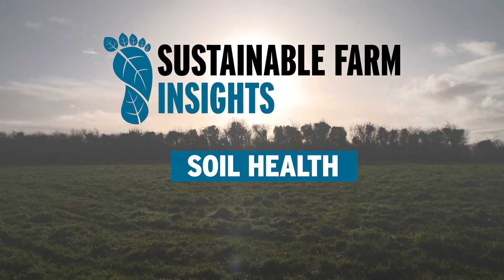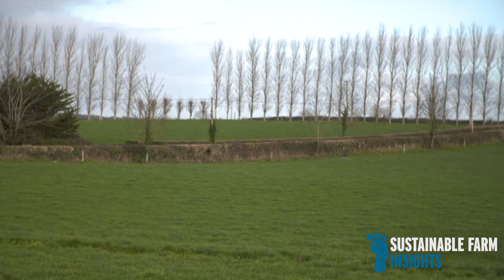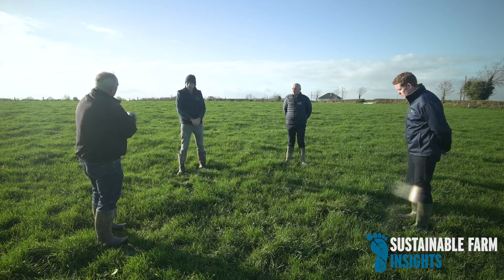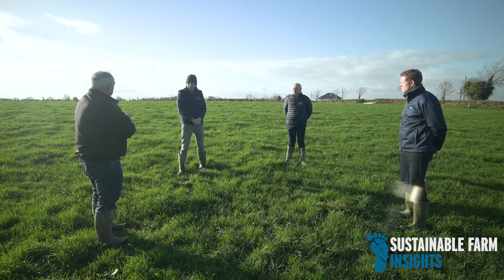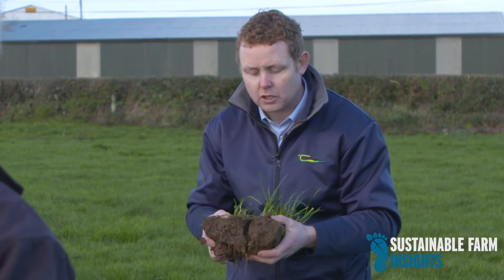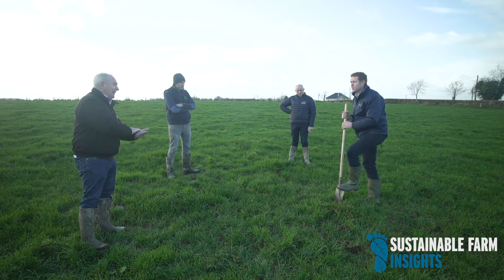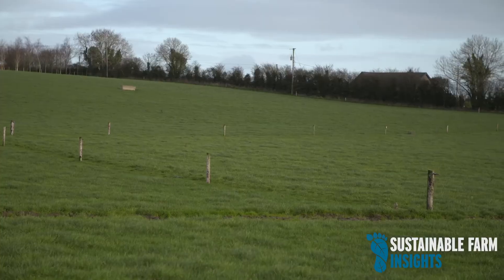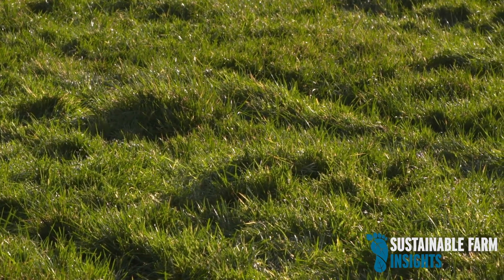Sustainable Farm Insights E1: Soils - Shane O'Loughlin, Dairy farmer, Co, Kildare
To help farmers understand the importance of soil to their businesses, the Sustainable Farm Insights programme supported by the Irish Farmers Journal and Glanbia Ireland, has produced a soil health video. This video visits dairy farmer Shane O’ Loughlin in South Kildare to discuss how he is working to preserve and improve his soils.